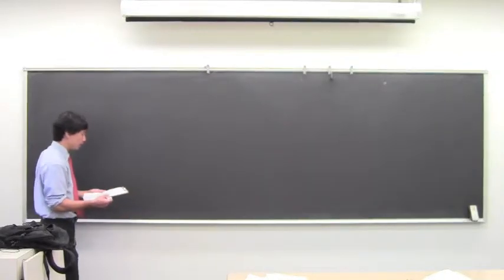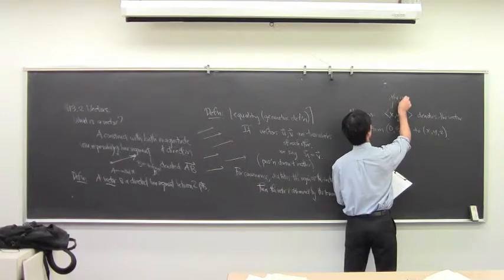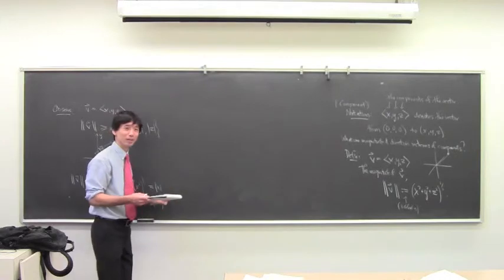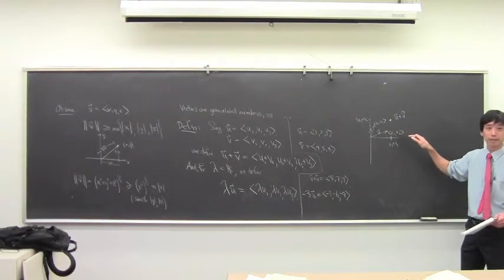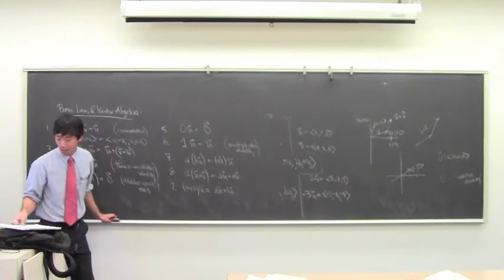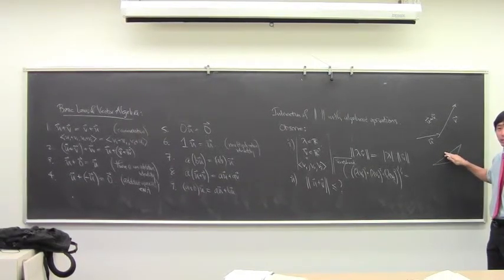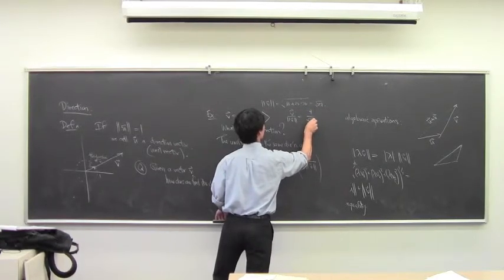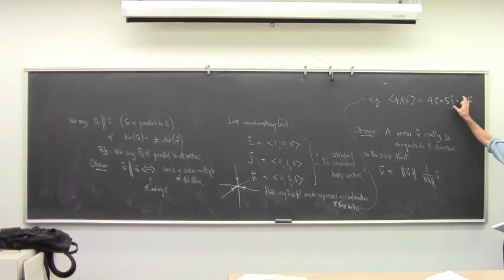Math 032 Multivariable Calculus 01 090514: Vectors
Vectors; equality, magnitude, direction; parallel vectors.  Basic algebraic operations; laws (commutative, etc.); interaction of magnitude with basic operations.  Triangle Inequality.